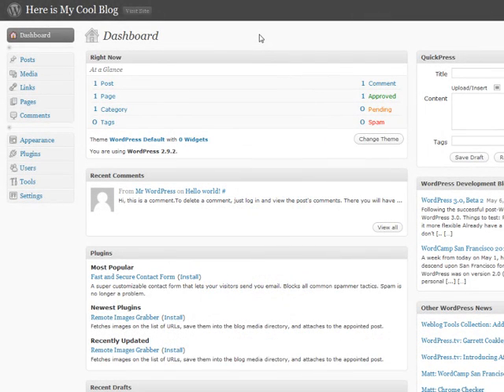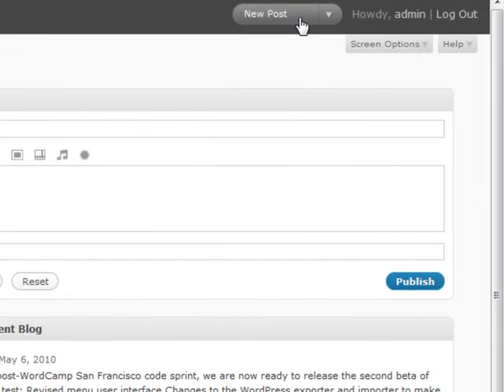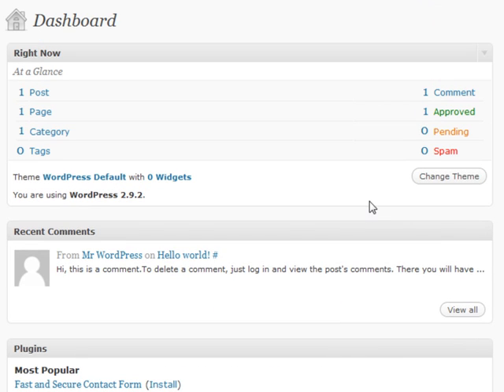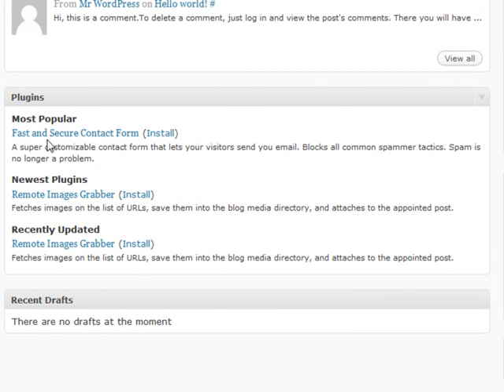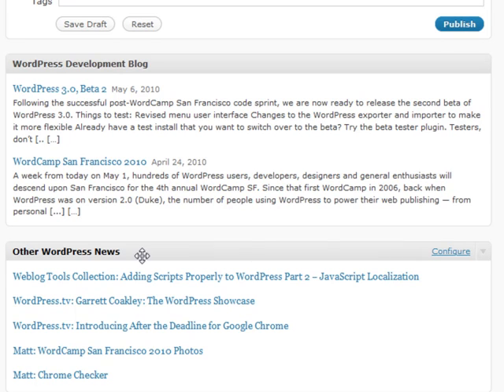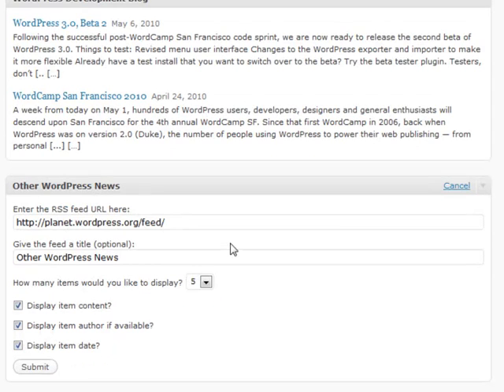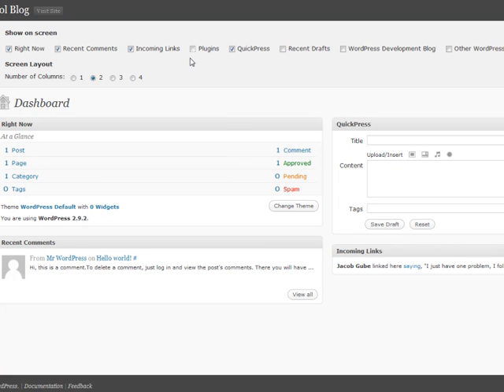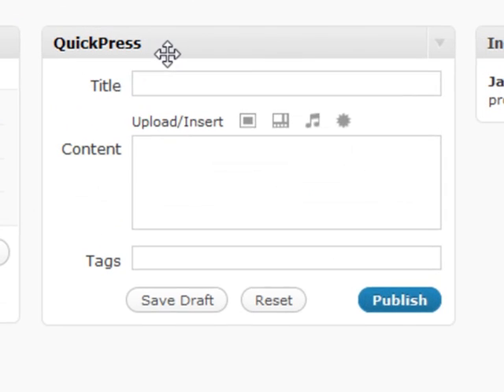Wordpress Video Series - Understanding The Dashboard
Video that walks you through the Wordpress Dashboard.